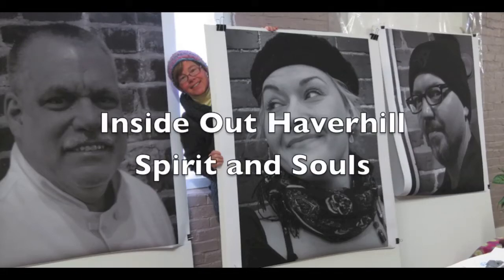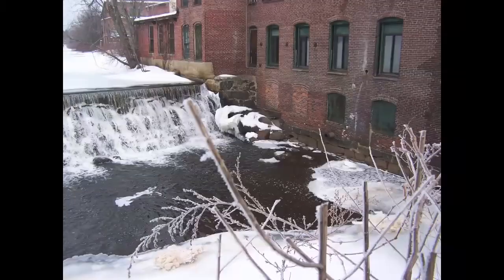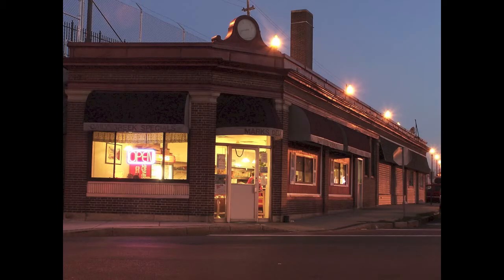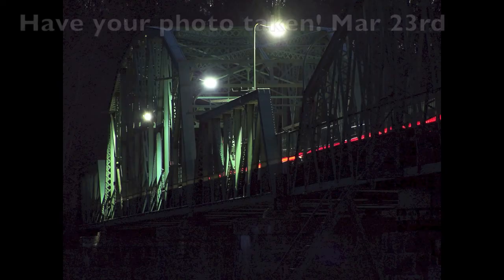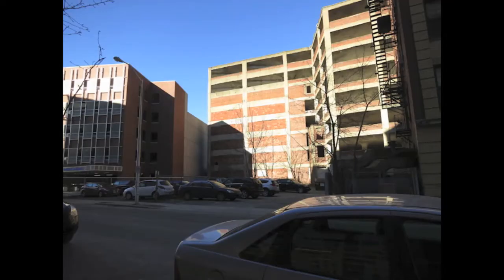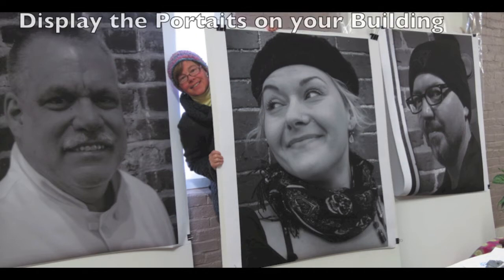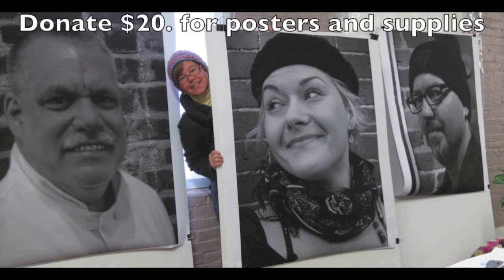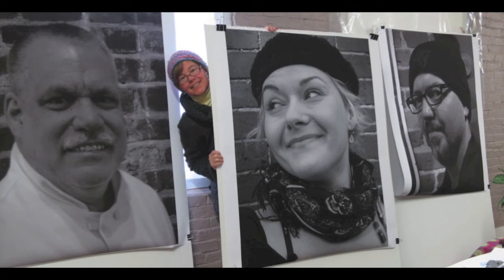Inside Out Haverhill - Spirit and souls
Join us in this public art project celebrating the people who make Haverhill great. Get involved in 3 ways.
1. Have you photo taken at the public shoot on March  23, 2015 at Maria's Restaurant
3. Donate a small amount of money to help pay for wheat paste, posters, squeegees, etc
Thanks,
Linda Germain